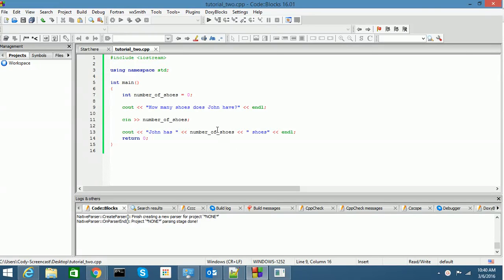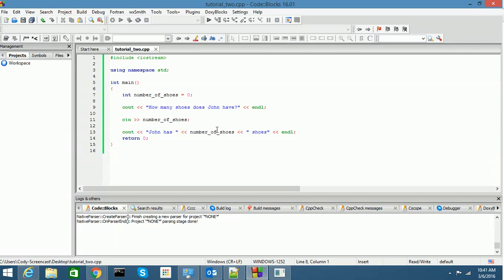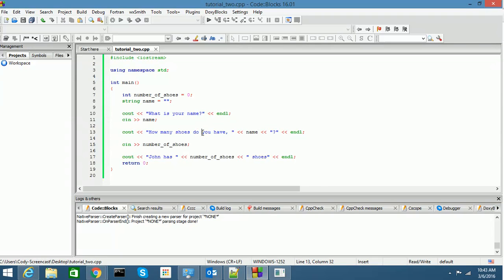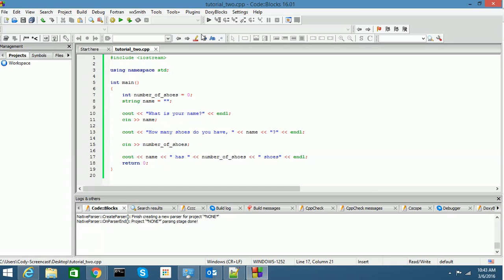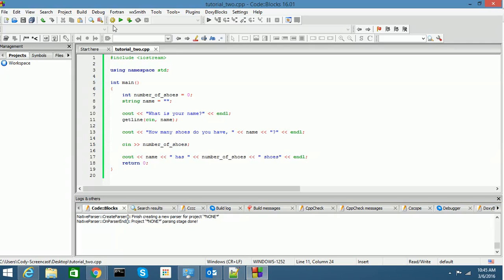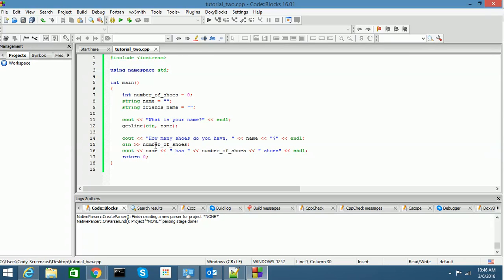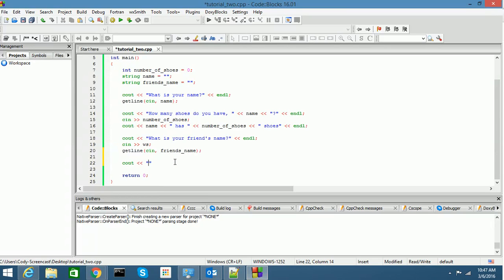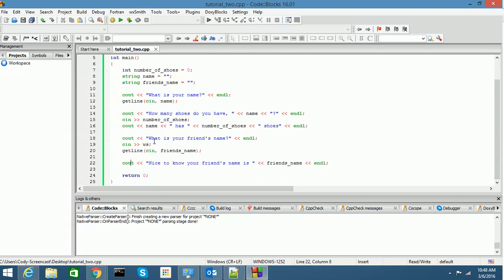String Variables and Input - C++ Programming Tutorial 3